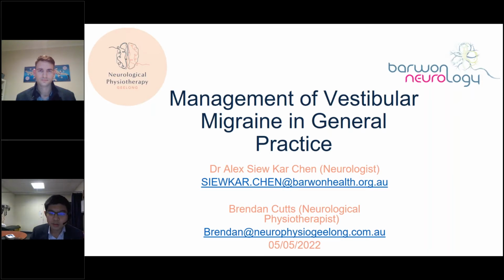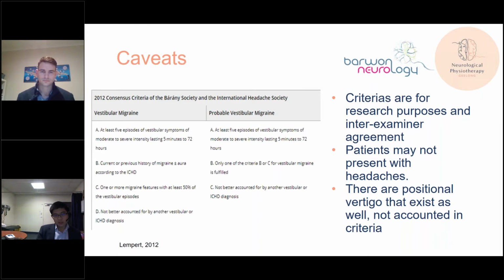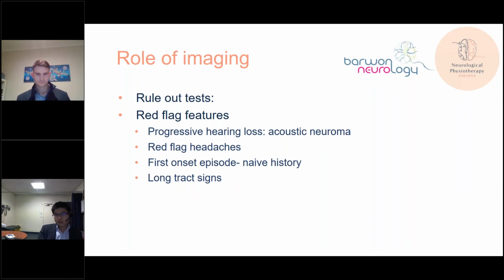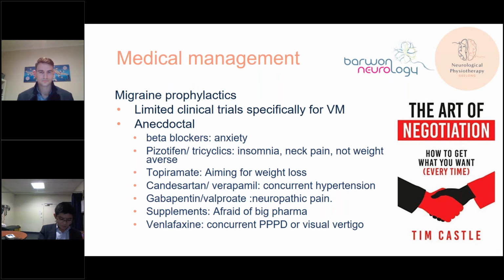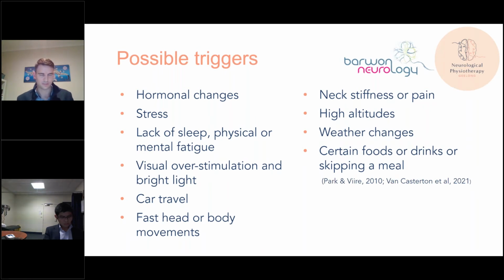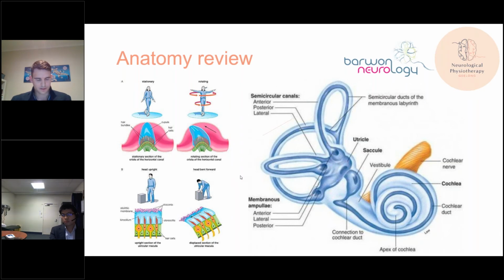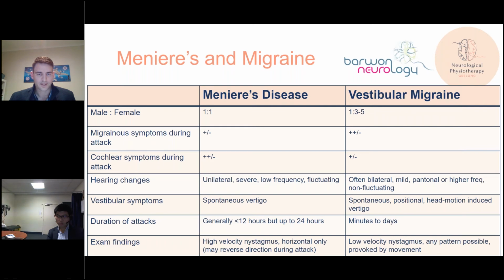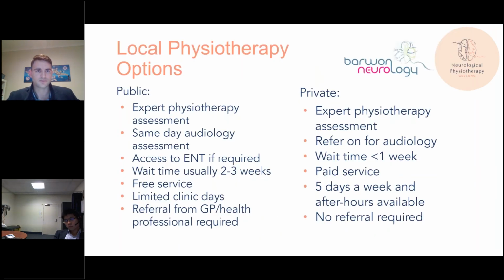Vestibular Webinar Series: Session 3 - Management of Vestibular Migraine in General Practice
Webinar recorded 5th May 2022

Presenters:
Brendan Cutts – Vestibular Physiotherapist (Neurological Physiotherapy Geelong)
Dr Siew Kar (Alex) Chen – Neurologist (Barwon Neurology)

Topics:
Identifying vestibular migraine: clinical assessment, the role of imaging and diagnostic criteria
Pharmacological management of migraine: ablative and prophylactic therapies
When to refer to Vestibular Physiotherapy and Neurology
Vestibular conditions that can coexist with migraine
Vestibular rehabilitation in migraine